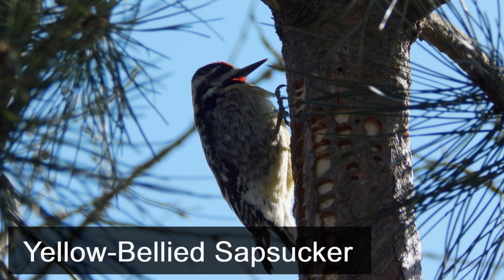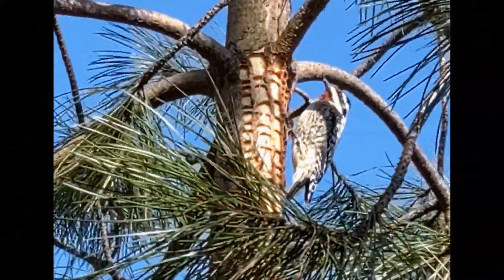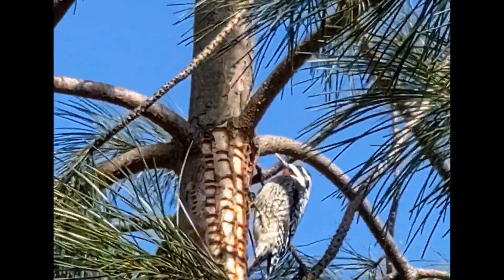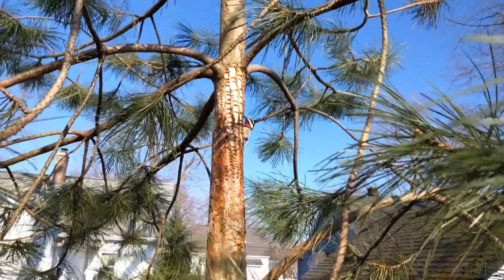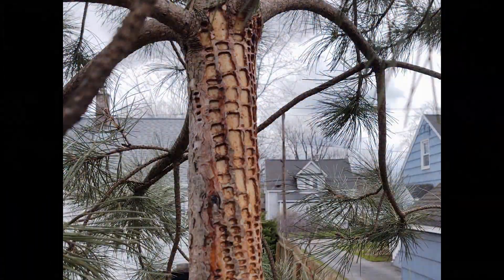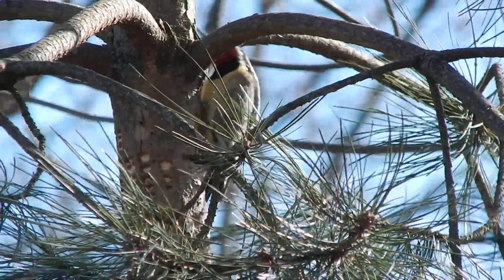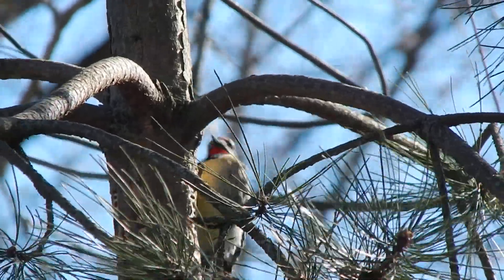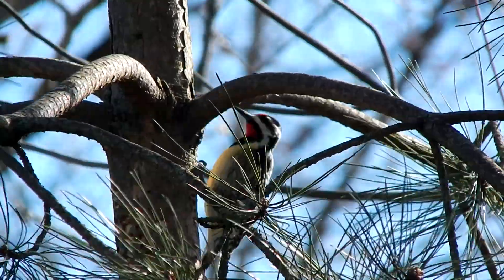Yellow-Bellied Sapsucker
Yellow-Bellied Sapsuckers are a type of woodpecker in North America that have unique feeding habits. They feed primarily on tree sap and the cambium from live trees while also eating insects, fruits and nuts. They create sapwells by drilling a series of horizontal holes through tree bark into the phloem. Sapsuckers tap many trees for sapwells and they visit them regularly, similar to how we tap sugar maples for maple syrup. Insects such as ants are attracted to sap and provide a secondary food source for the sapsucker. They are able to cling to tree trunks using their zygodactylous feet. Sapsuckers communicate using calls and by drumming which sounds like Morse Code.

0:00 - Intro
0:38 - Sapsucker Drumming Sound
1:08 - Close-up of Sapwells
1:19 - Sapsucker Drilling Sapwell
1:34 - Sapsucker Food
1:55 - Outro